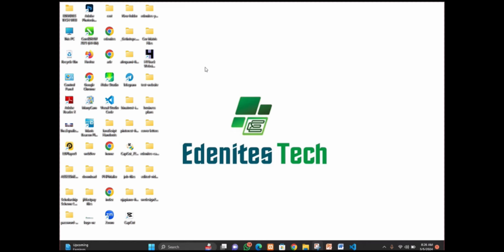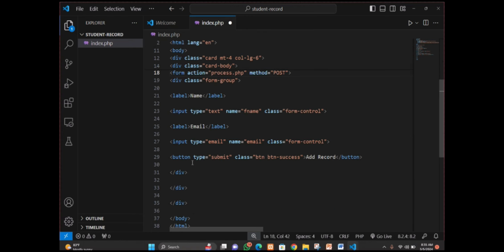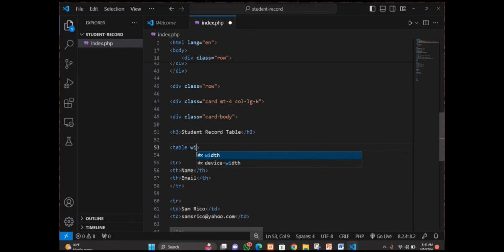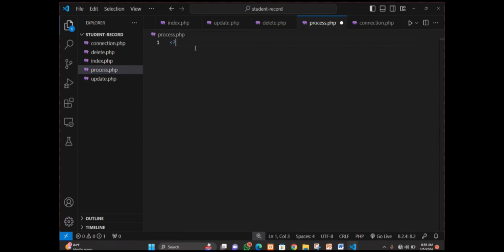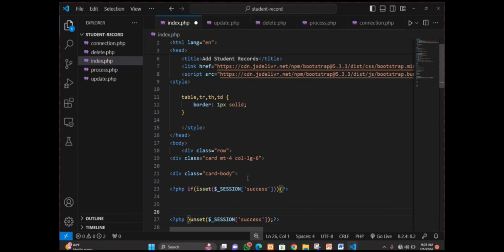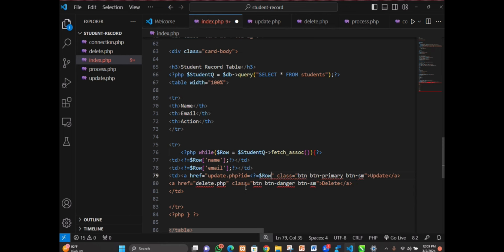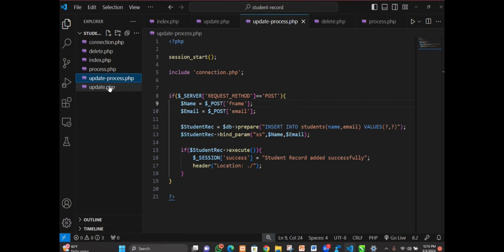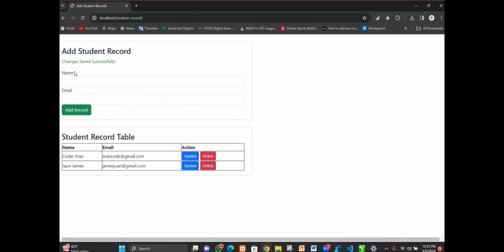How to Insert Update and Delete Records in MySQL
How to Insert Update and Delete Records in MySQL using PHP